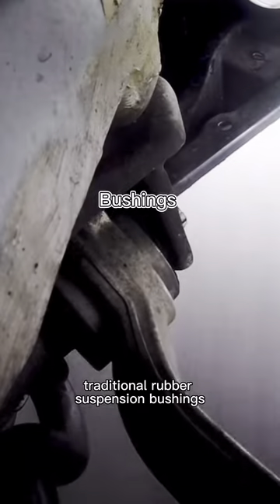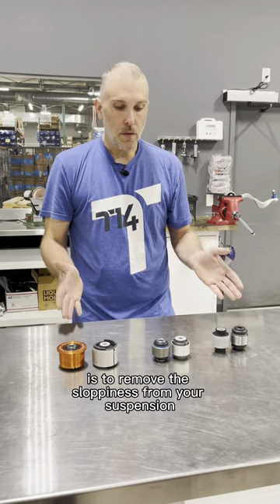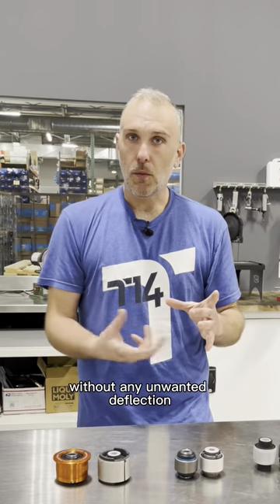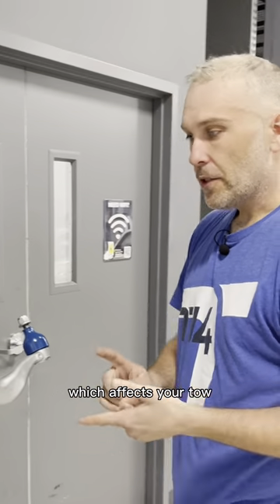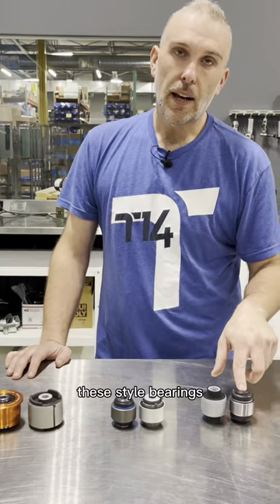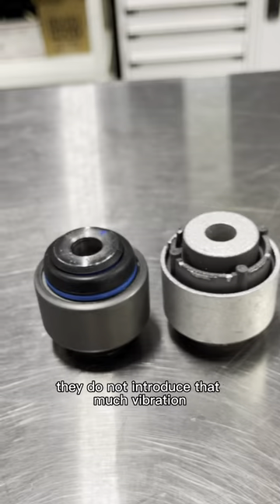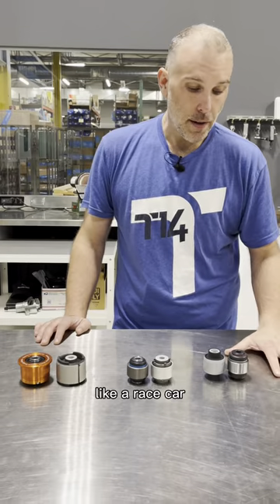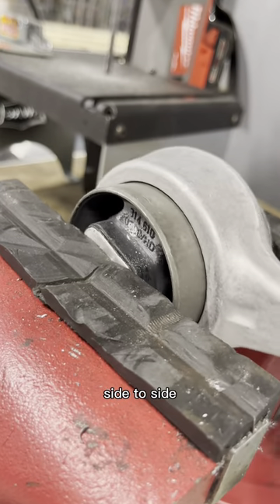Bushings vs. Bearings - What are the Differences?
►What are your thoughts on bushings vs bearings? Here’s a short dive into the key differences between the two and how they perform. As car enthusiasts we want the best performance for the application. In which case, upgrading your OEM bushings to an applicable bearing is a good place to start if you’re looking for a more responsive and rigid set up.